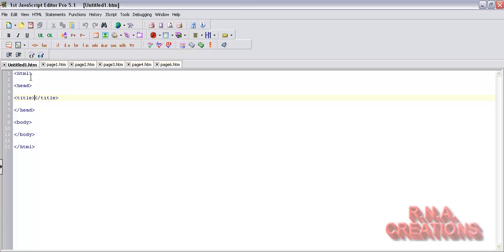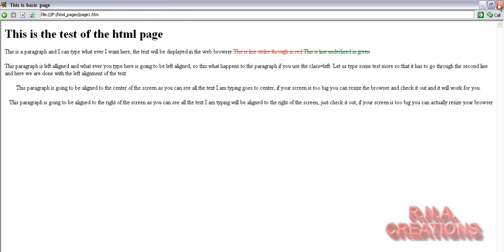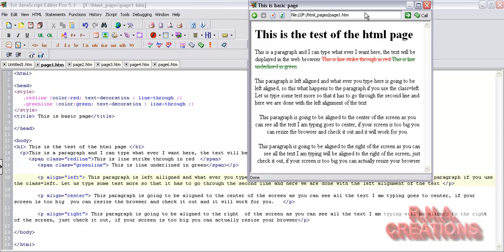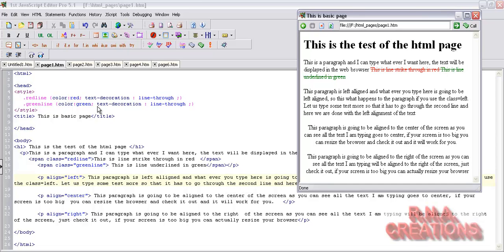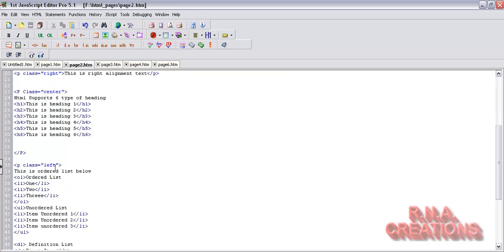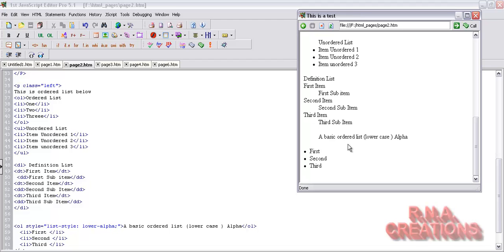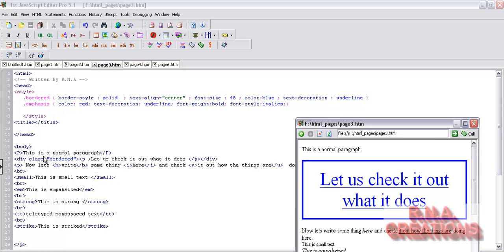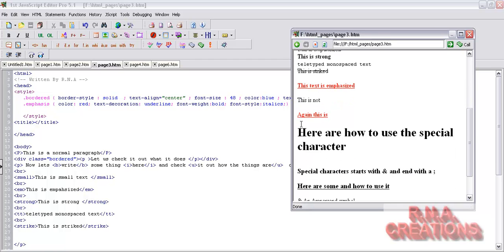Introduction to HTML - PART 1